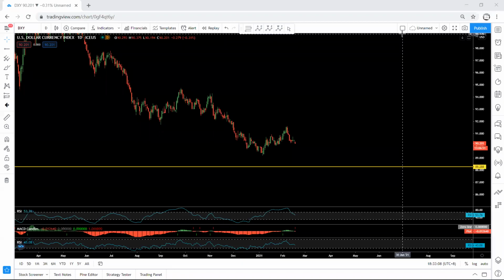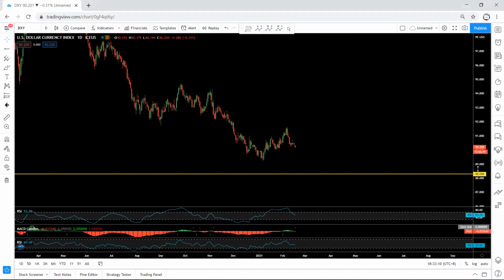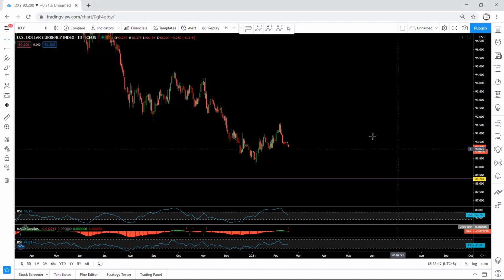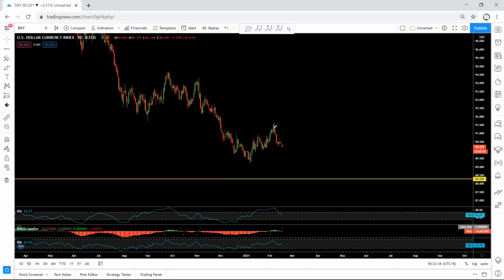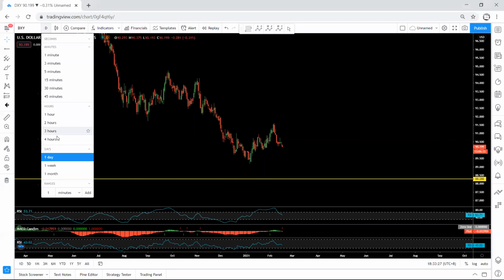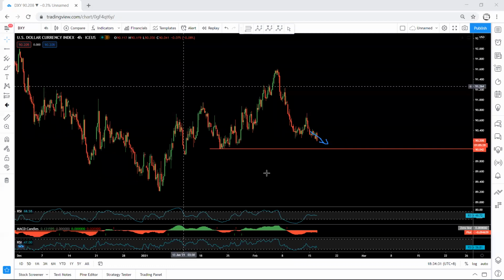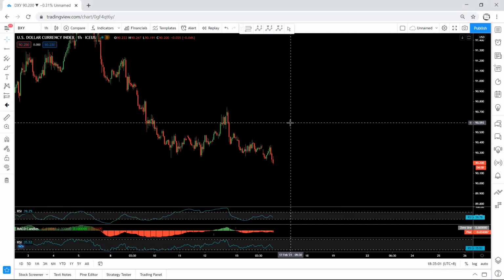DXY - U.S. Dollar Currency Index Technical Analysis for February 16, 2021 - DXY